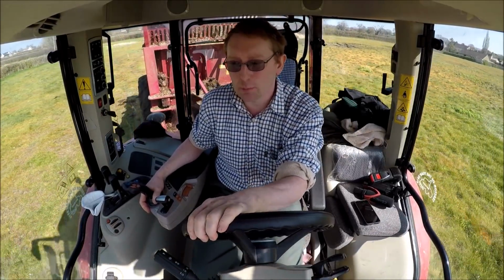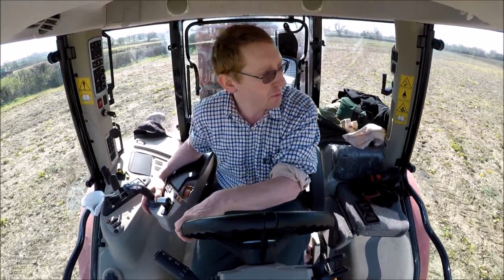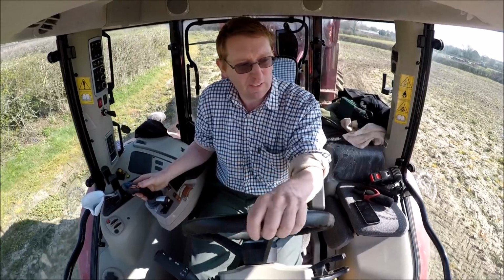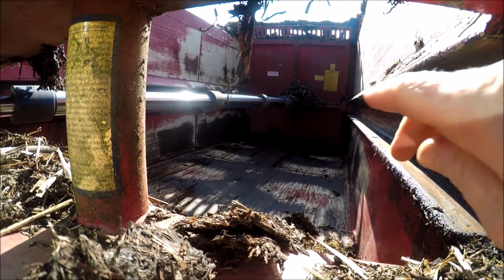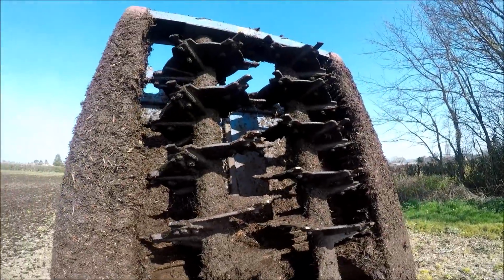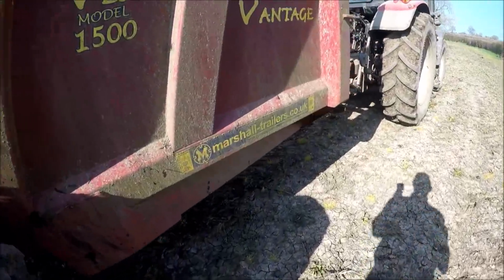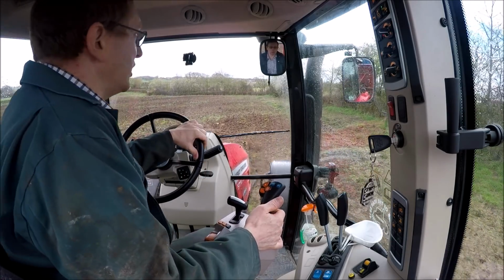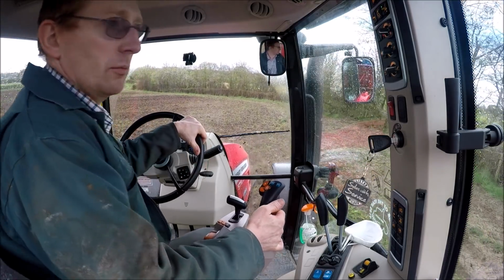Muck spreading, spring 2019.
Spreading a field stack before ploughing and re-seeding.